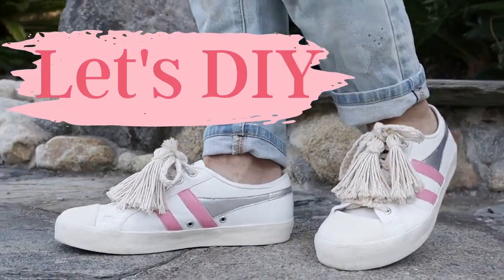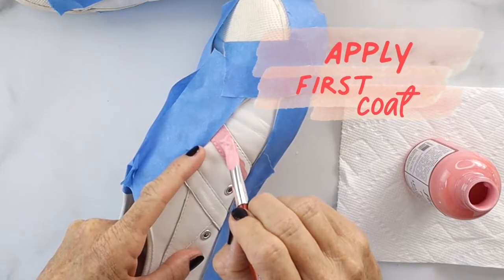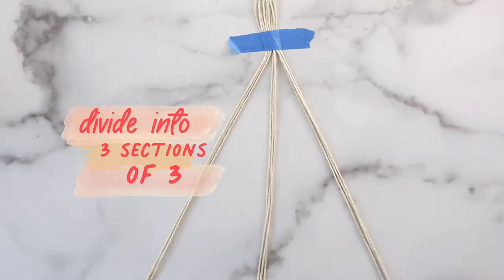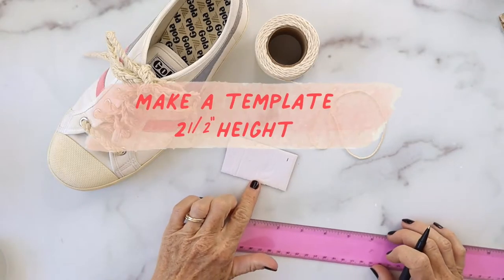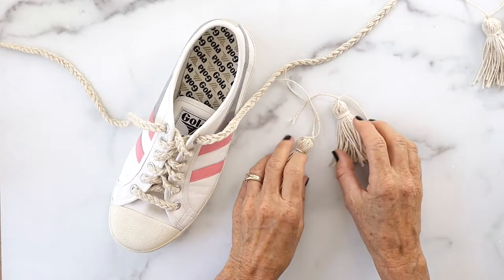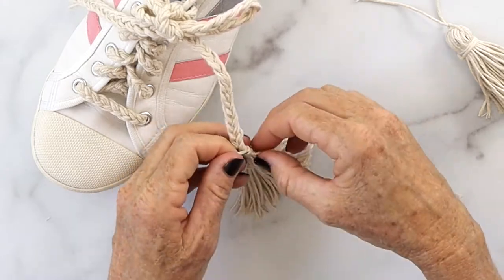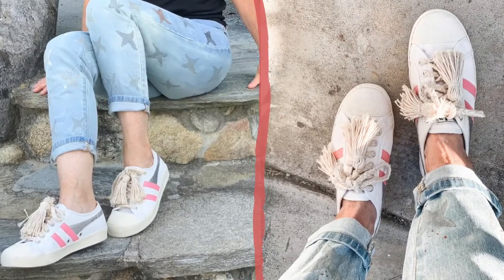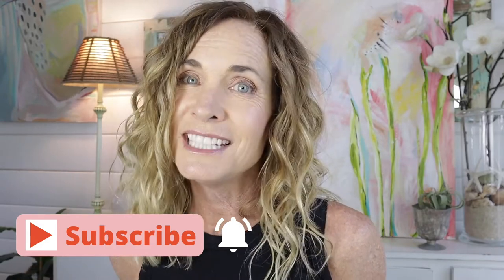How to Custom Paint Shoes with Cute Tassels | by Michele Baratta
⬇️  Supply List and other info Below ⬇️

Hey Everyone:  I hope you love this DIY!
We're custom painting a pair of leather shoes today...and making custom braided shoes laces and tassels. So darn cute!!!   Let's get some angelus paint and our DIY hat on and CREATE some awesomeness!   I love doing fun DIY art projects like this, and I hope you enjoy it too!
Be sure to let me know what you think of this DIY Project!
The supply list is below.